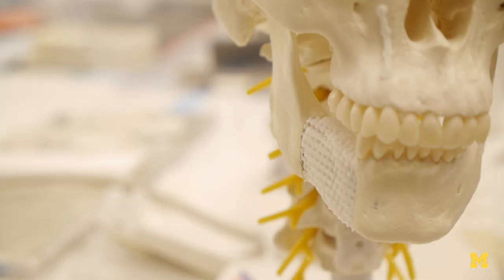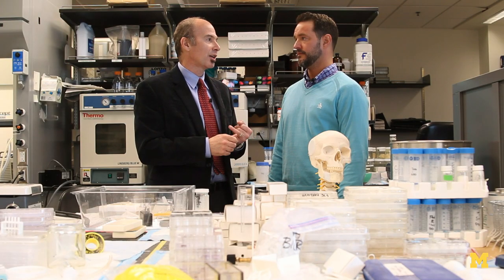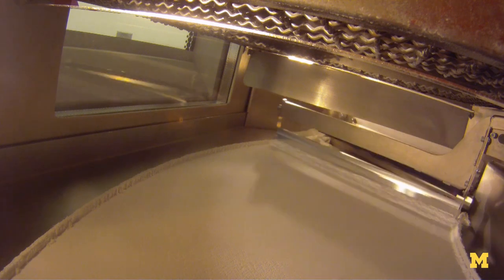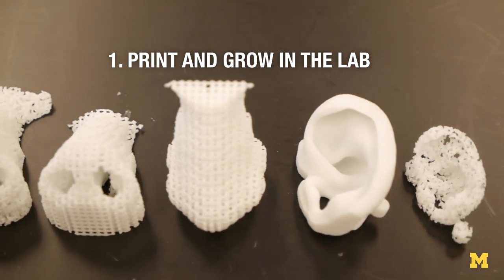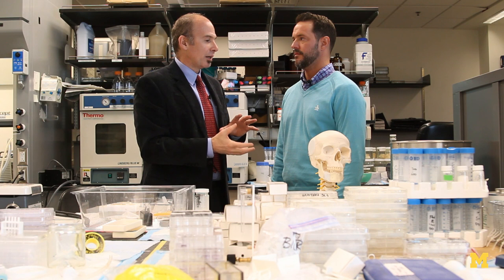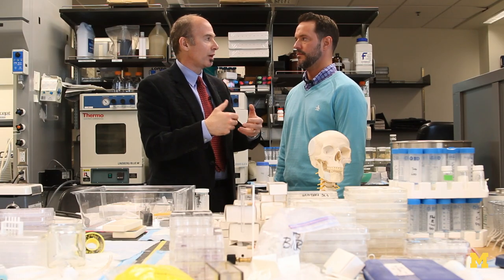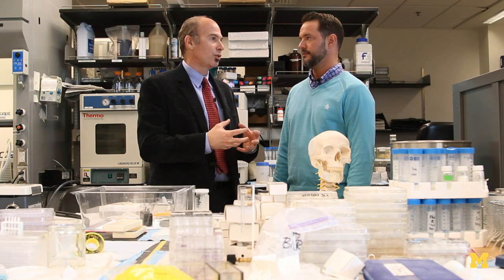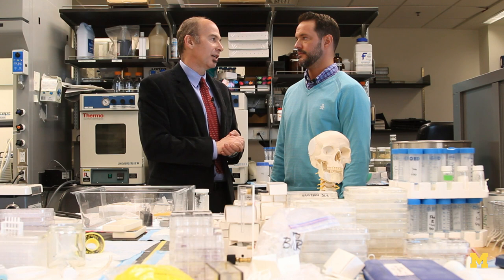Can we print the human body?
3D printing is revolutionizing the world, and the field of medicine is no exception. U-M researchers are already printing replacement human body parts such as ears and noses. We asked Biomedical Engineering Professor Scott Hollister to explain the process to us, and what he believes the long-term outlook is for printing the human body.

ABOUT THE PROFESSOR: Scott Hollister is a professor of Biomedical Engineering at the University of Michigan College of Engineering. His research group, the Scaffold Tissue Engineering Group (STEG), develops biomaterial platform systems (termed scaffolds) for tissue reconstruction. The STEG specifically focuses on the computational design, manufacturing and pre-clinical testing of degradable scaffold material systems.